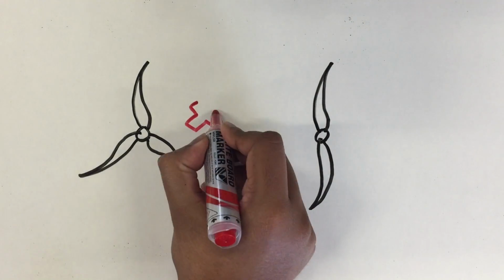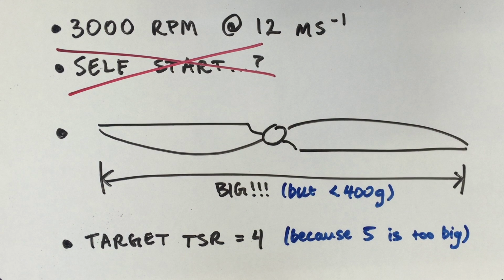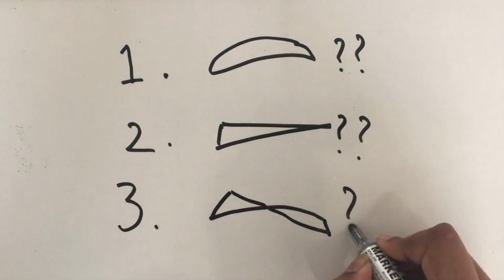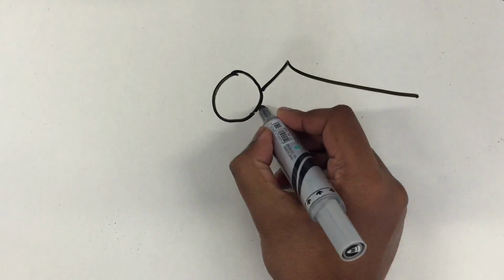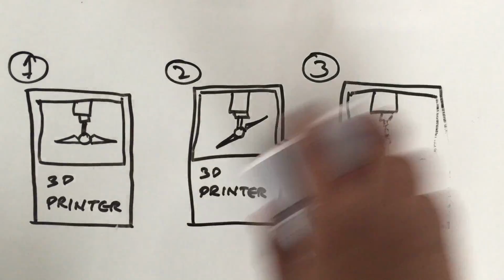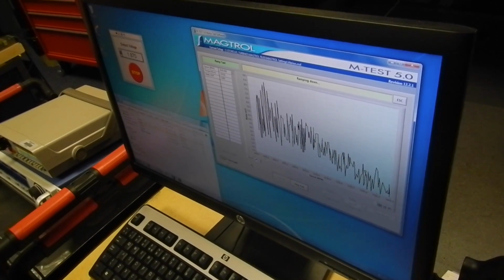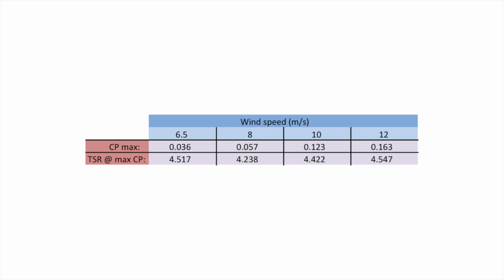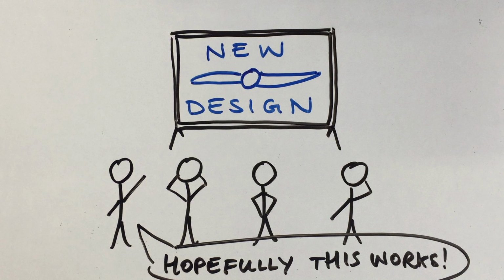How to Build a Wind Turbine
This webcast documents the design, manufacturing, and testing of a wind turbine blade by Aeronautical Engineering L2 Applications Group 4 in 2015/16 at Imperial College, London.